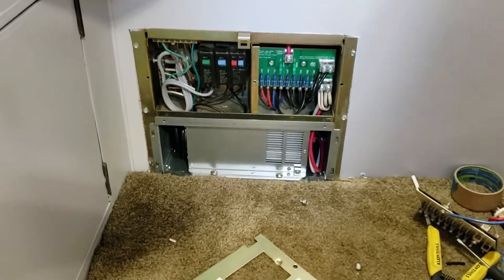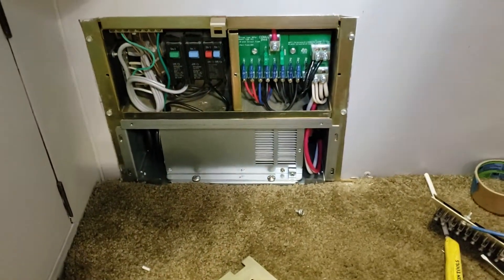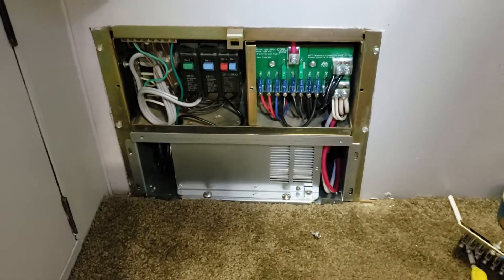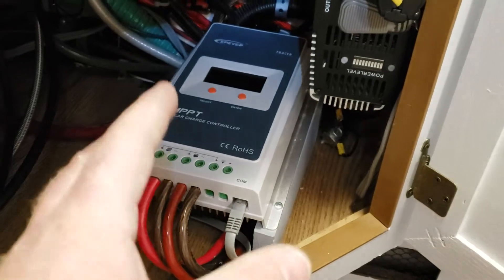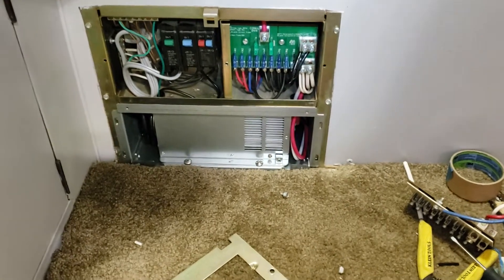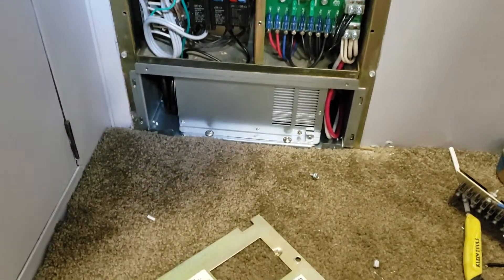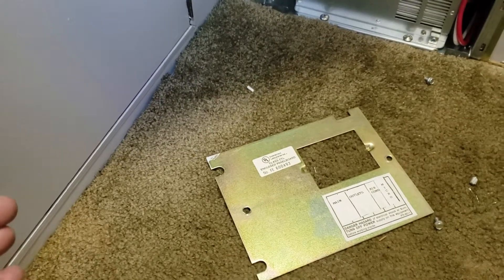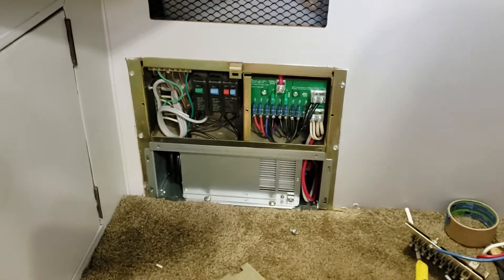Upgraded our RV Converter Charger to a Smart Charger in Lance Truck Camper.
Swapped out our RV's old 6300 series Magnetek single stage Converter Charger for a 3 stage smart Converter Charger by WFCO, WF-9800 Series.

Converter Charger